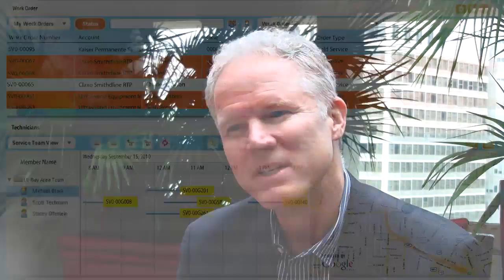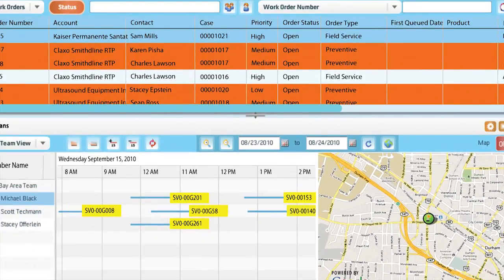ServiceMax Customer Testimonials - LitePoint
LitePoint: Driving service as an innovative part of the company